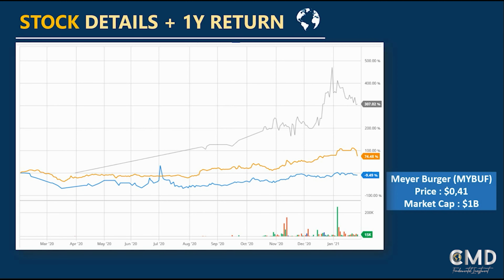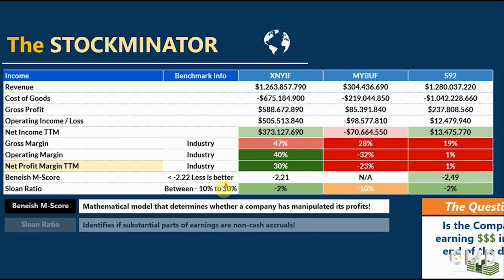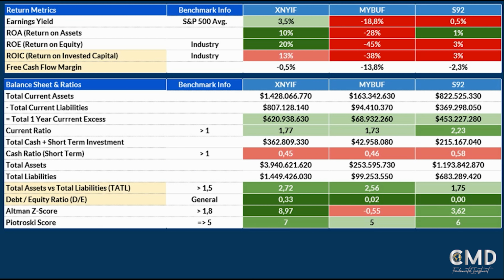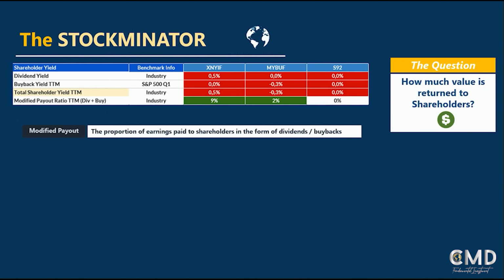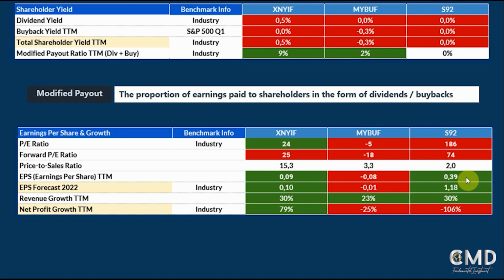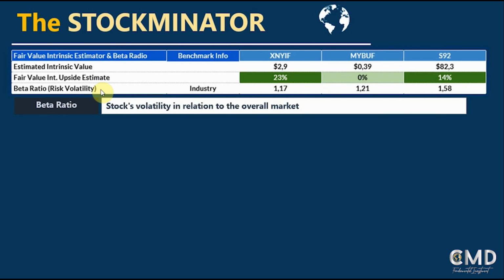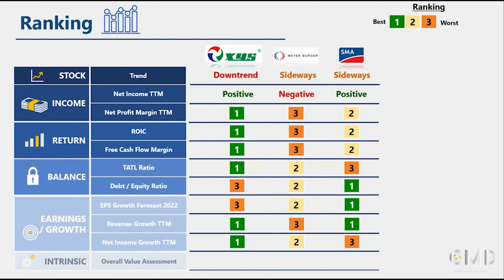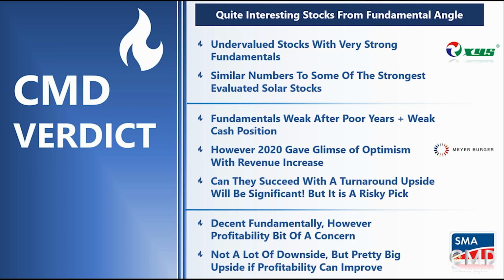3 Solar Energy Stocks With Huge Growth Potential (Xinyi Stock, Meyer Burger Stock, SMA Solar Stock)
Xinyi Solar Holdings
Meyer Burger Technology
SMA Solar Technology
Fundamental Analysis

In our opinion some of the best books for investors (CommissionsEarned)
The "Goodfather" of all investment books
Fantastic investment book for beginners

Please also check out our newly created Patroen site, where We will upload a lot of additional bonus information and content not shown in the video + give the ability to request individual company reports

Any other suggestion for improvement on the video and / or additional content, please send a message in the comment section of the video.

* Remember to adjust the quality of the video if you are having problems reading the tables *